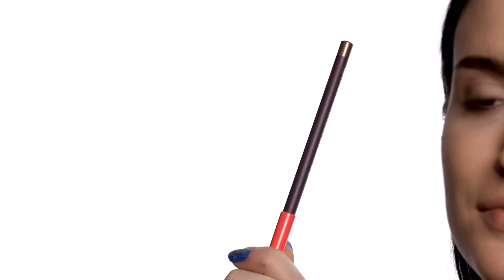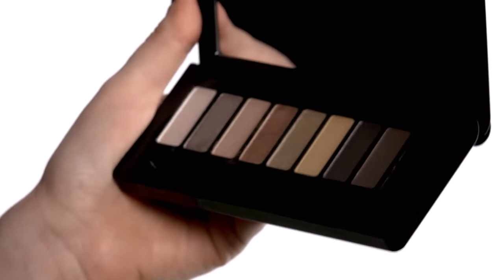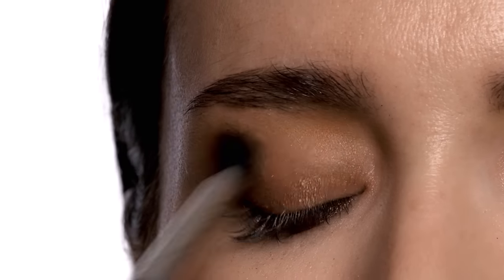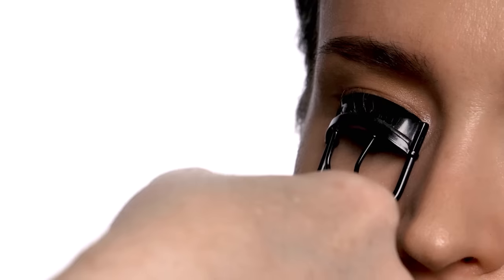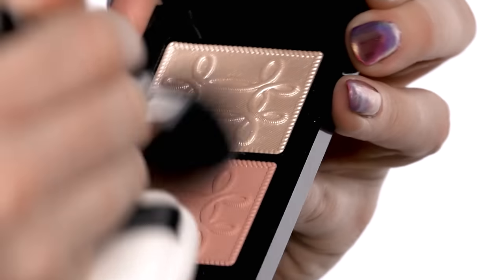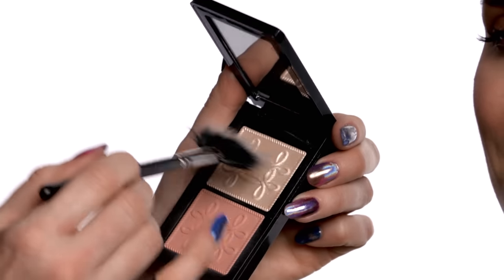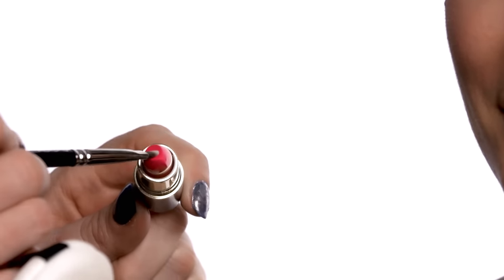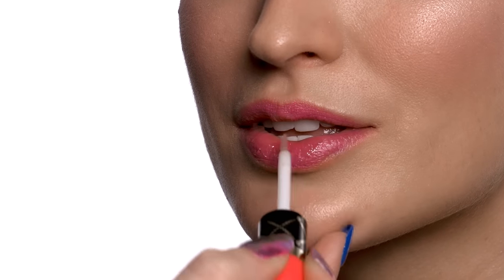HOW TO: Daytime Holiday Look | MAC Cosmetics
Flaunt your festive spirit! Senior Artist Keri Blair shows you how to add a touch of holiday cheer to your everyday look this season!

Products:
Eye Kohl in Powersurge / Nutcracker Sweet
Nutcracker Sweet Warm Eye Compact
Cream Colour Base in Pearl
Lash Curler
Extended Play Gigablack Lash
Nutcracker Sweet Peach Face Compact
Lipstick in Flamboyish / Nutcracker Sweet
Dazzleglass in Phiff!
Brow Set in Brown Ebony
Double-Ended 213/214 Brush included in the Nutcracker Sweet Warm Eye Compact
217 Brush
219 Brush
224 Brush
205 Brush
109 Brush
184 Brush
231 Brush

Steps:

1. Apply Eye Kohl in Powersurge to the waterline.
2. Apply Eye Shadow in Woodwinked from the Nutcracker Sweet Warm Eye Compact to the centre of the eyelid using the fluffy side of the 213/214 Brush from the same palette, and blend upwards with a 217 Brush.
3. Using the firm side of the 213/214 Brush apply the same colour under the eyes, using the lashes as a guide. Buff out the edges using a 219 Brush.
4. Apply Eye Shadow in Lady Fingers from the same palette, to the crease of the eyes, blending out with the 224 Brush.
5. Dab Cream Colour Base in Pearl with the 219 Brush to the inner corner of the eyes, to highlight.
6. Using the same brush, tap Eye Shadow in Filament from the same palette, on top of the Cream Colour Base.
7. Curl lashes.
8. Apply Extended Play Gigablack Lash to the lower and upper lashes, using the 205 Brush.
9. Apply Extra Dimension Blush in At Dusk from the Nutcracker Sweet Peach Face Compact to the apple of cheeks, using the 109 Brush.
10. Using the 184 Brush, apply Extra Dimension Skinfinish in Tutu from the same palette to the highest point of the cheekbone to highlight the face.
11. Apply a sheer veil of Lipstick in Flamboyish to the centre of the lips using the 231 Brush, feathering out to the edges.
12. Add Dazzleglass in Phiff! to the lips for a glossy finish.
13. Brush Brow Set in Brown Ebony through the brows to complete the look.